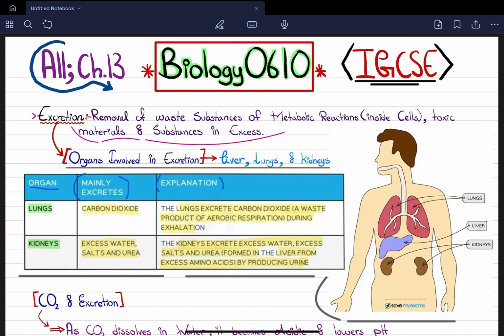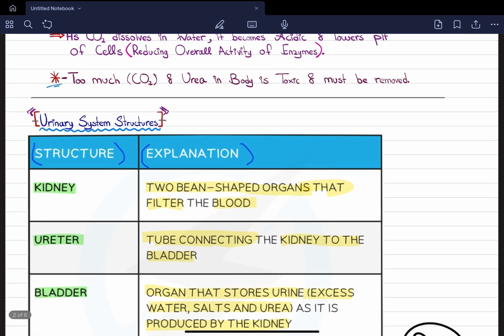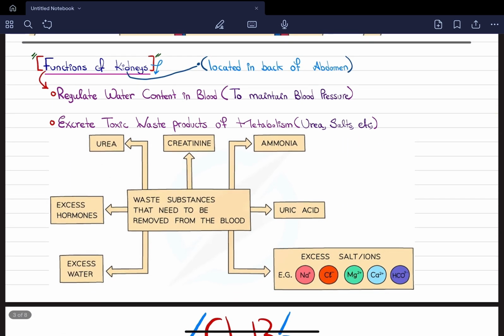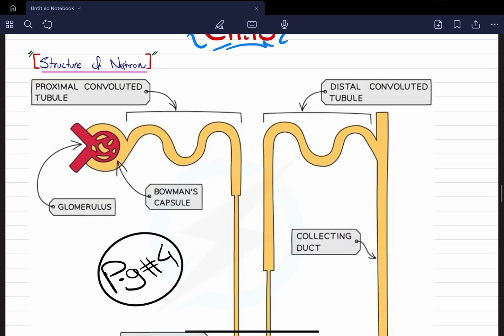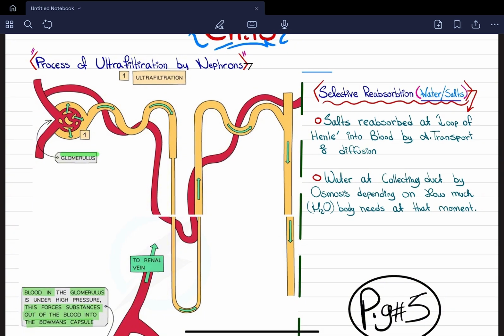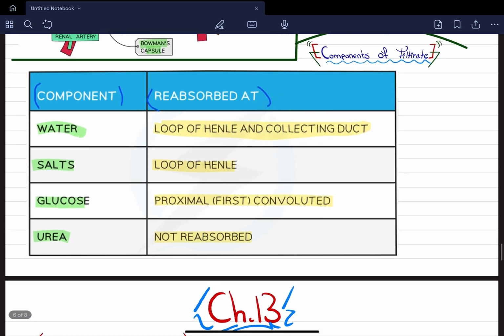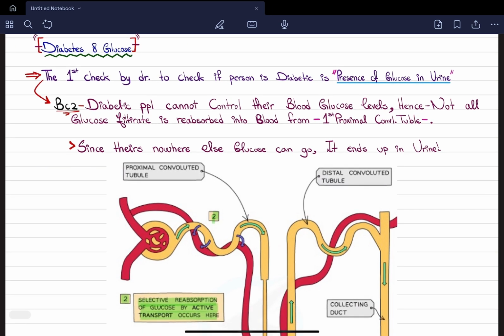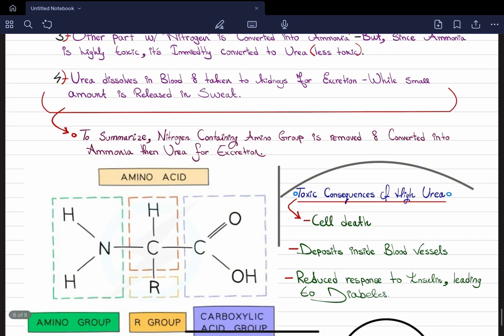CAIE Biology(0610) l Topic 13 Revision Notes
In this video, we're diving deep into **Topic 13: Excretion** from the IGCSE Biology syllabus! 🧬✨ Join us as we explore the fascinating processes that keep our bodies in balance! 🌈

- The importance of excretion and how it helps maintain homeostasis 🏠
- Key organs involved in excretion, including the kidneys, liver, and skin 🏥🩺
- The process of urine formation and the role of nephrons 💧
- How the body gets rid of waste products and toxins 🚮
- Fun facts about the excretory system and its significance in overall health! 🌟

📊 **Interactive Quizzes & Diagrams:** Stay engaged with our quizzes! 🤔💡 Test your knowledge as we go along and solidify your understanding with helpful diagrams! 🖼️

Drop your questions and thoughts in the comments below! 💬 Let’s learn together!

👉 **Watch now and let’s unlock the mysteries of excretion!** 👈